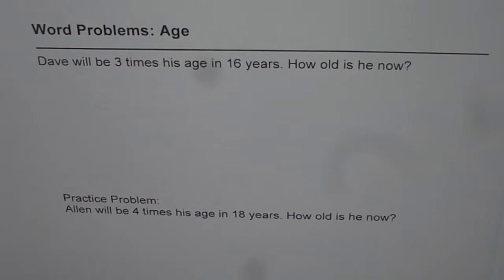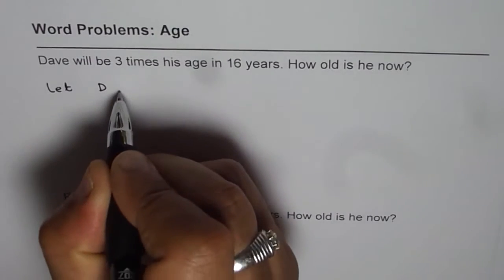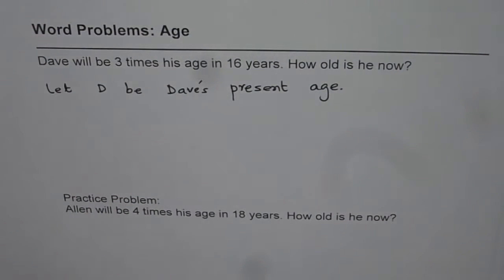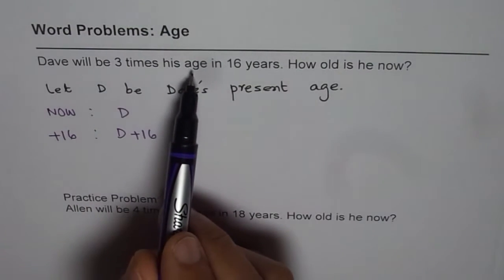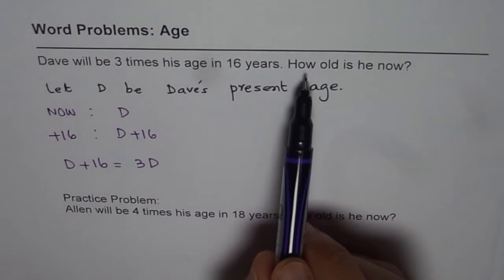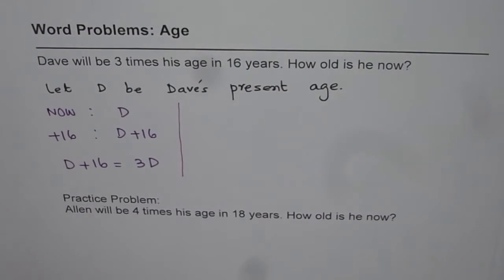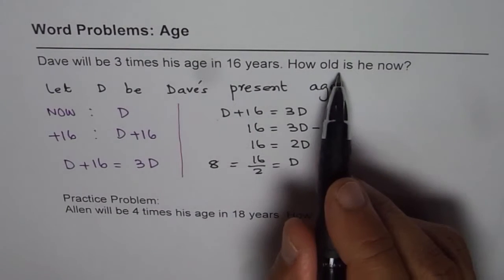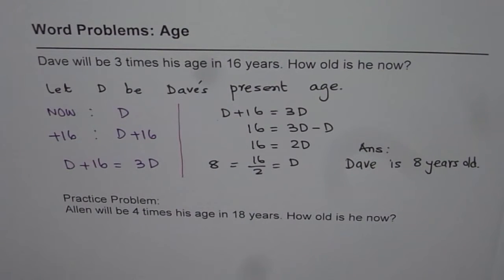Triple the Age after 16 Years Word Problem